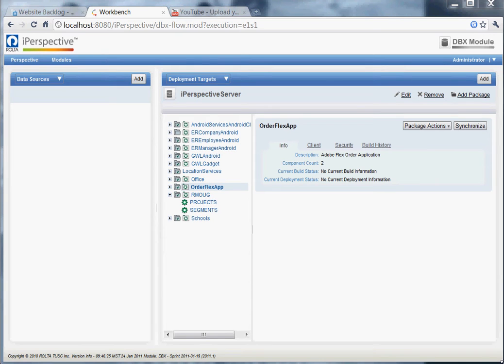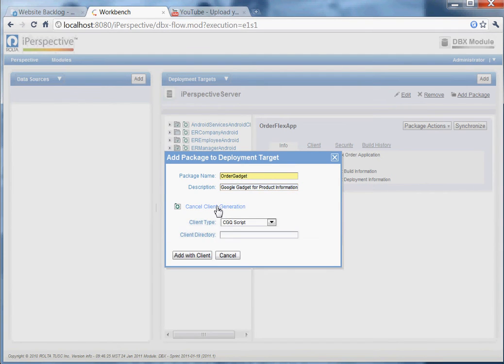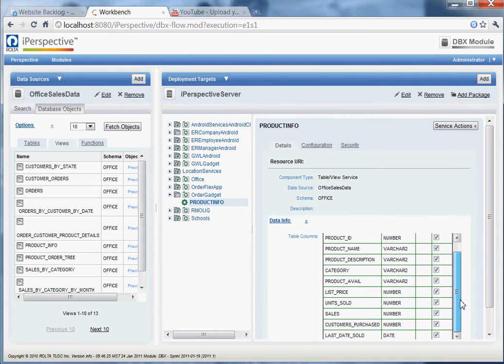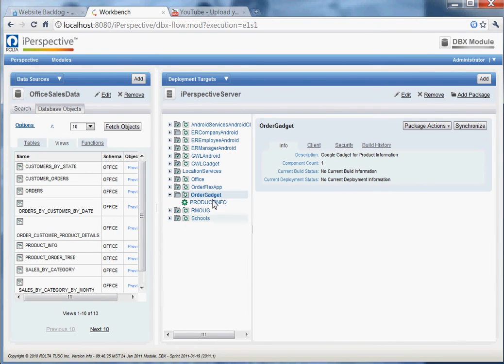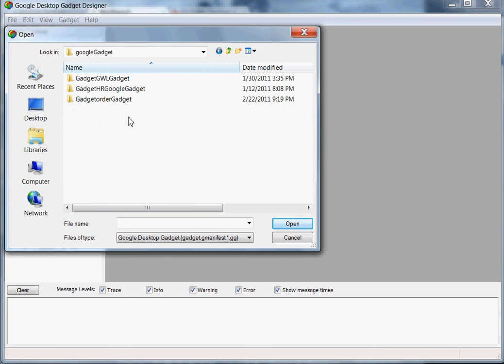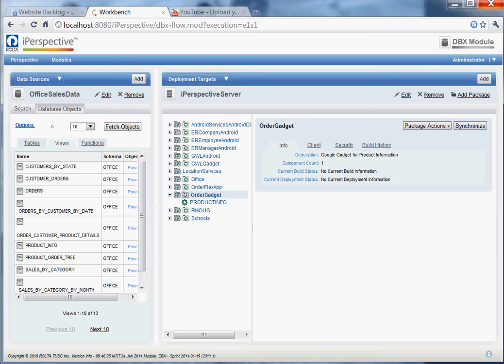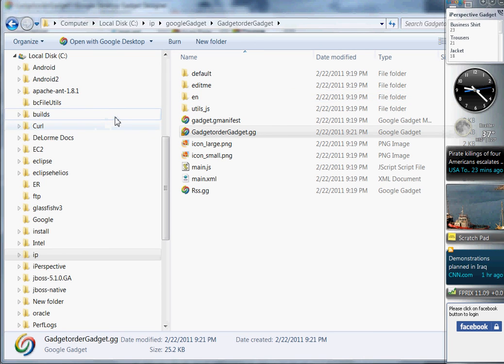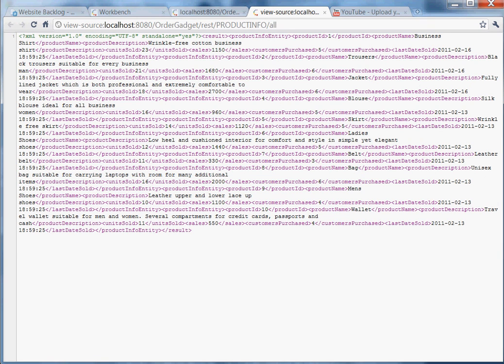iPerspective Google Gadget Generation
This is a demonstration of Rolta TUSC's iPerspective product creating Web Services and a Google Gadget in seconds (to generate the application and services).